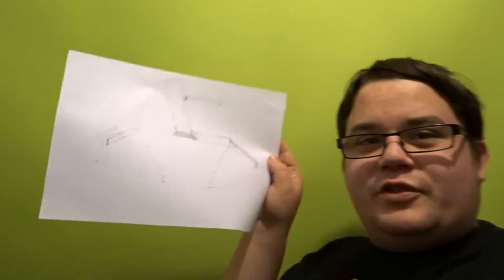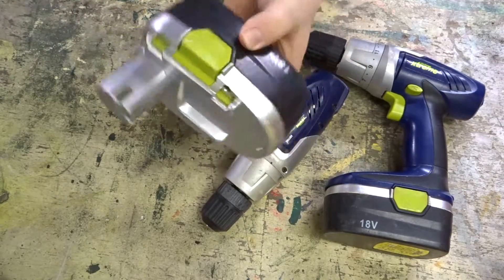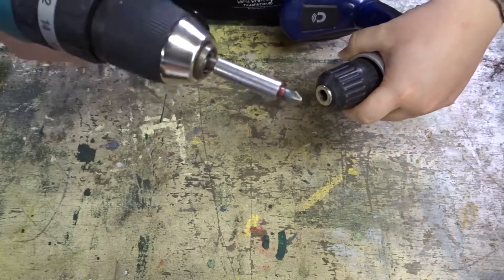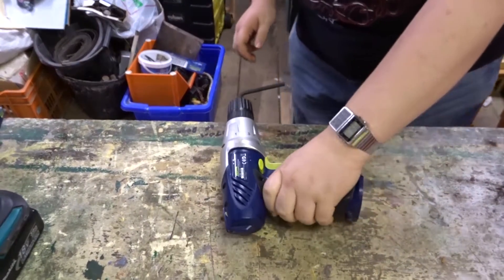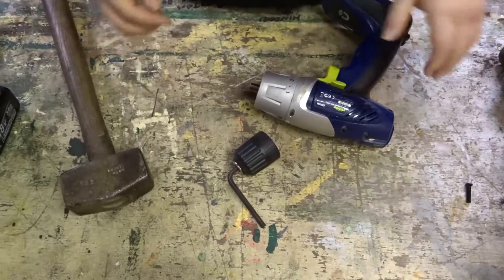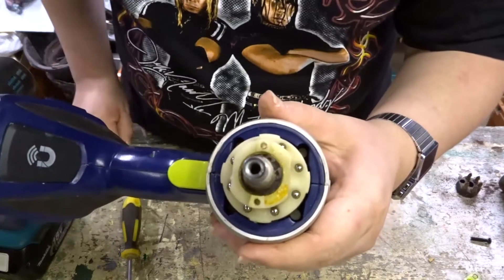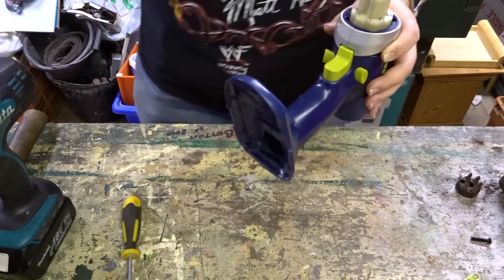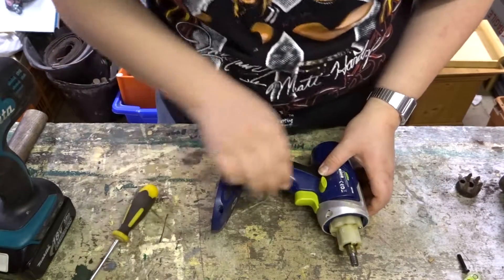Robot Wars | Stabby McUnicornface Build Log EP1: Cordless Drill Motors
Here is the first video in my Robot Wars build log series. In this series I shall be building a featherweight robot called StabbyMcUnicornface. I'm aiming to compete in the Robot Wars Live shows next year to gain some experience then move on to the heavyweights!